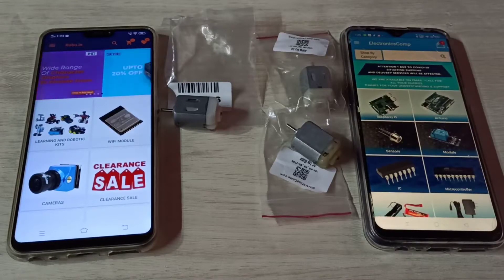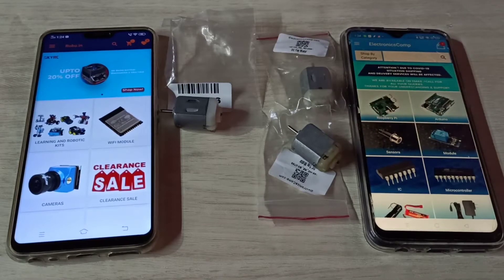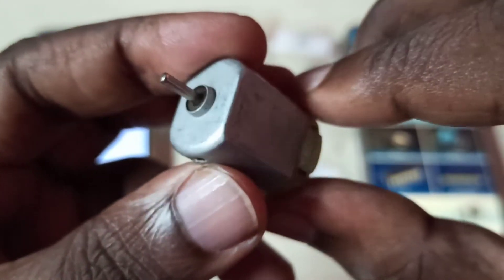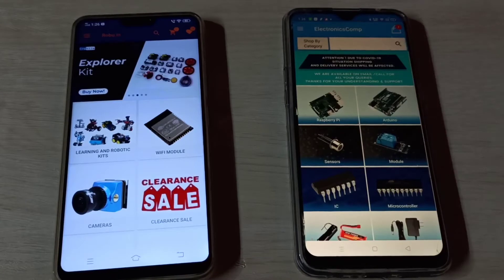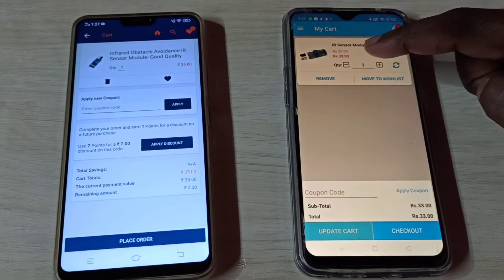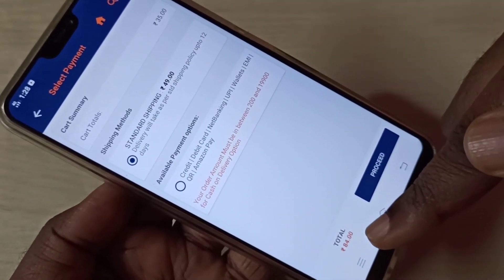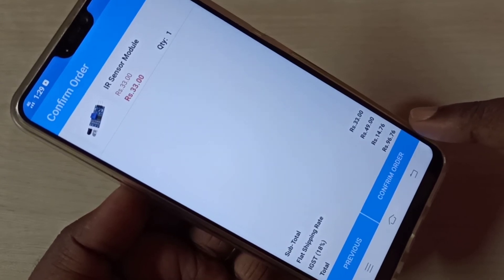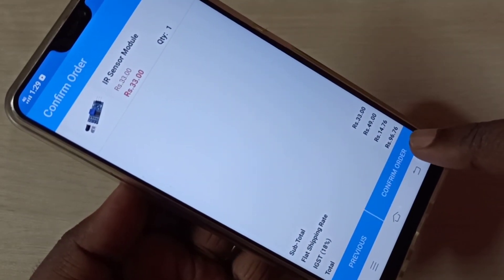Compare Robu.in and Electronicscomp.com | Which is Safe and Quality Products in Low Price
Compare Robu.in and Electronicscomp.com | Which is Safe, Trustable and Quality Products in Low Price
is robu.in a scam or legit?
Robu.in Reviews
robu.in
Shop from India's No.1 Online Robotics Store: Arduino, Raspberry Pi and the largest collection of Electronic Components, DC motors, Drone Parts, Sensors